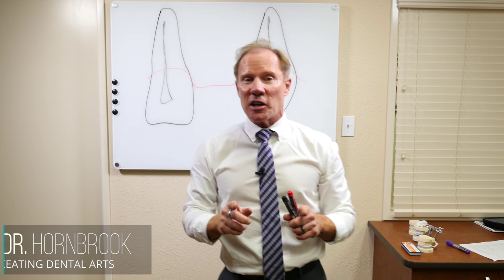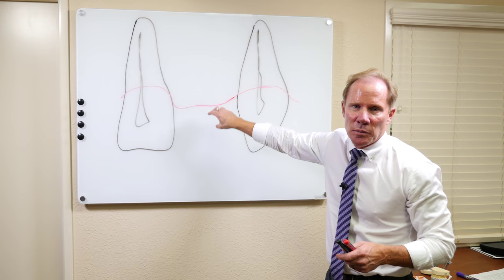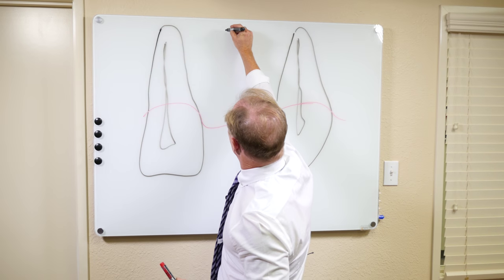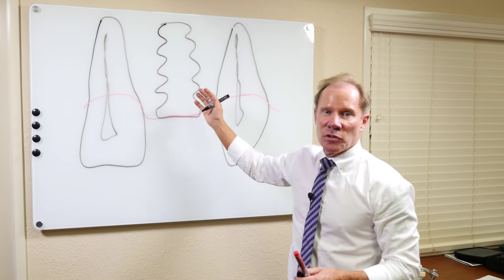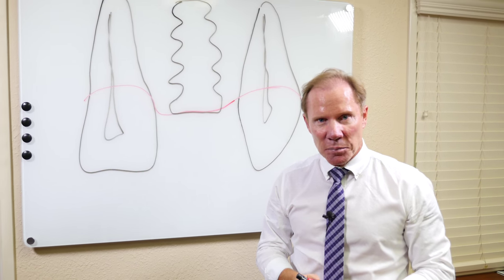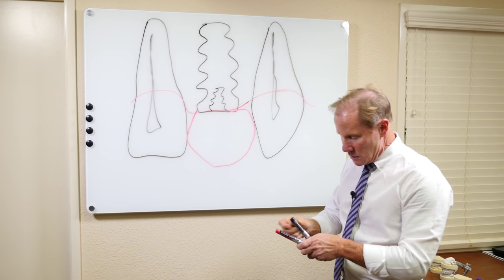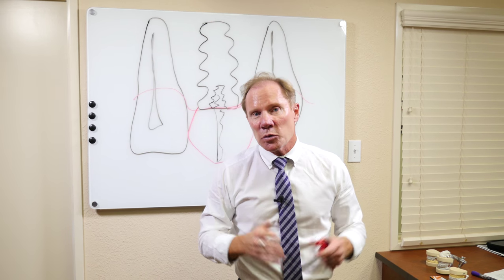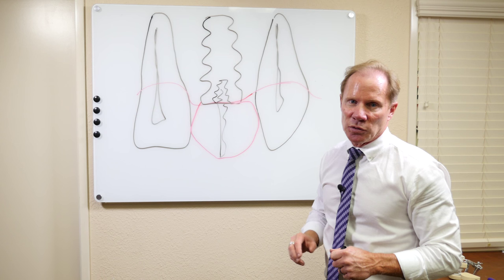Dental Implant Crown and Bridge Options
What is an implant and what is an implant crown?.
Dr. Hornbrook discussed the difference in these two dental implant details and goes over the implant systems and crown and bridge options.
If you can Imagine we have two teeth and for some reason we lost this tooth in the middle, whether it be gum disease, whether it be decay or even trauma. We could do a bridge between these teeth, but really in most situations an implant is the best option. What an implant is, it's almost like an artificial root. The surgeon basically makes a hole in the bone and then puts an implant that's made of titanium into that hole. You can see it basically reproduces what your natural tooth roots look like.
Watch this remarkable 4K Ultra Hd Video Tutorial Series by Dr. Hornbrook and learn everything you need to know about Dental Implants and Dental Implant Crowns.